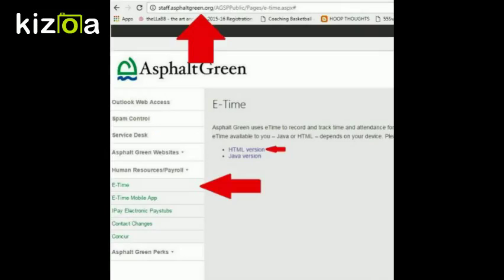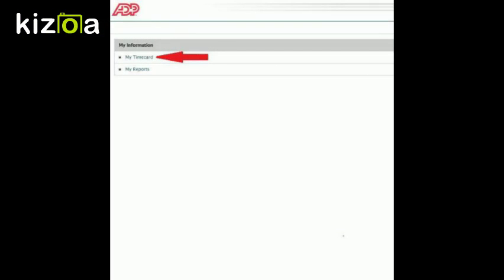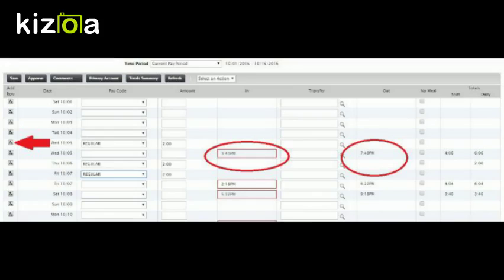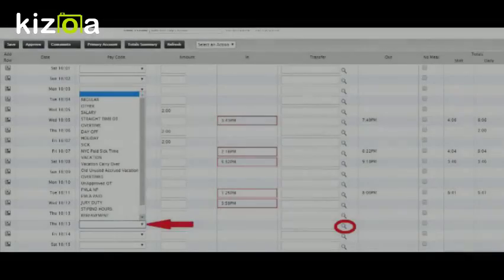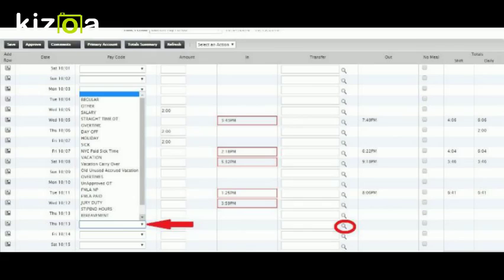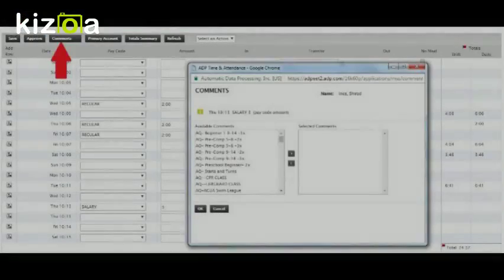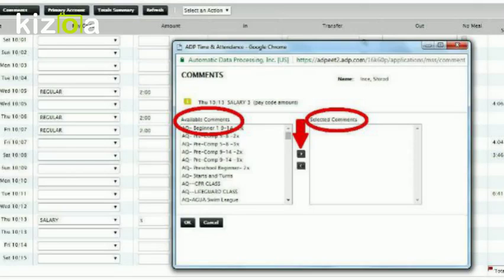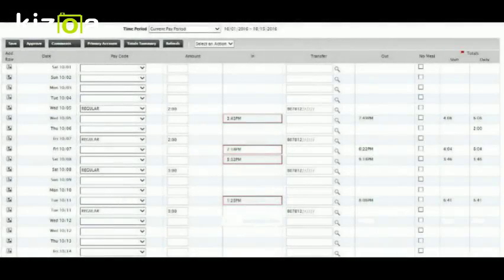Kizoa Video Editor - Movie Maker: Asphalt Green E-Time How-To - final